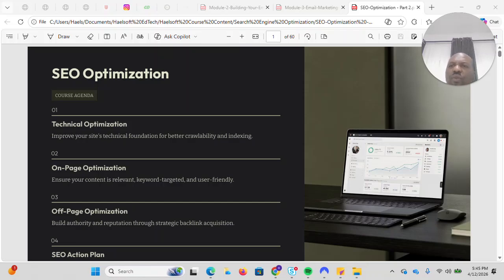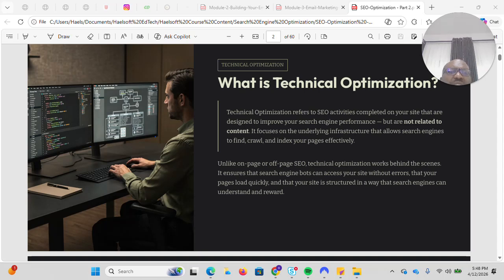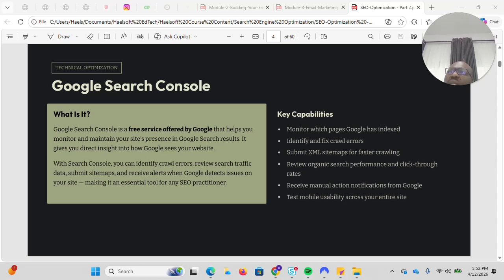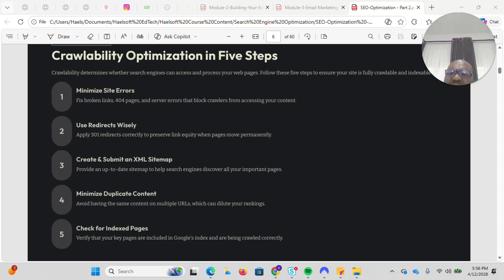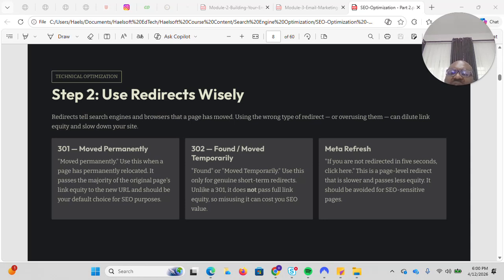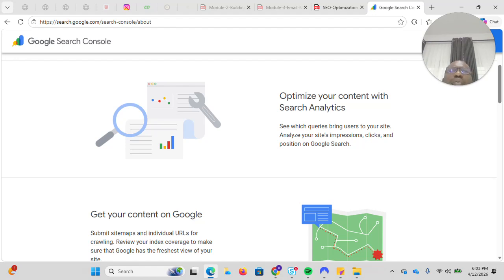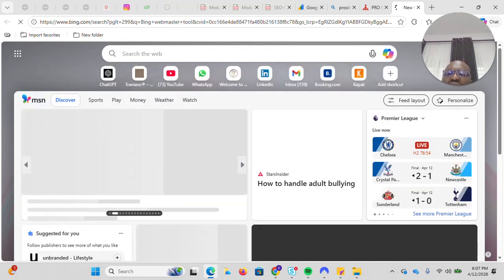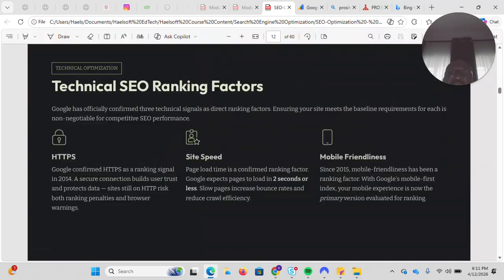Technical, On Page & Off Page SEO Explained + Action Plan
In this video, we break down the core components of Search Engine Optimization (SEO), including Technical SEO, On-Page SEO, and Off-Page SEO, and how they work together to improve your website’s performance.

You’ll learn how to optimize your website for better crawlability and indexing, create keyword-focused content, and build authority through backlinks. We also explore powerful SEO tools like Google Search Console and Bing Webmaster Tools to help you monitor and improve your site performance.

Additionally, this tutorial covers:

1. Crawlability optimization in 5 steps
2. How to fix technical SEO issues (404 errors, redirects, site speed)
3. XML sitemap creation and submission
4. Avoiding duplicate content
5. Measuring performance with CTR and search data

Whether you're a beginner or looking to improve your SEO skills, this video gives you a practical action plan to boost your rankings and drive more organic traffic.